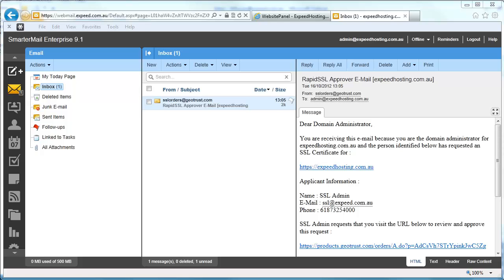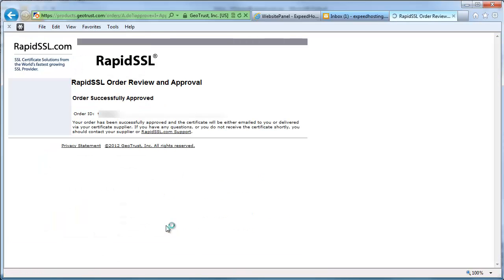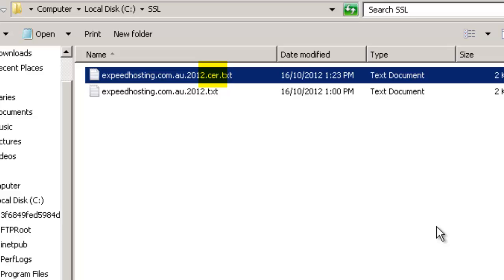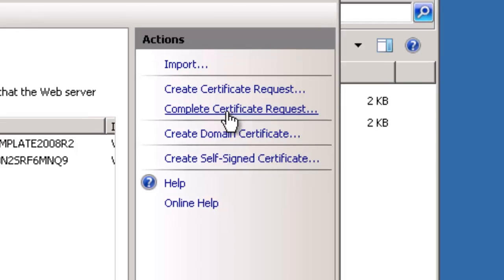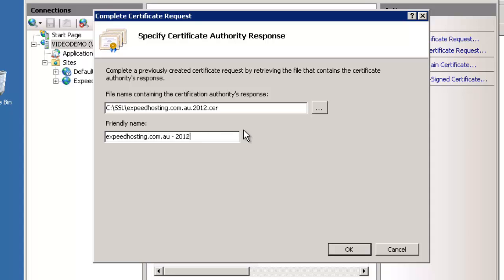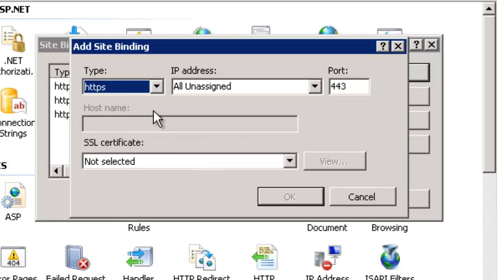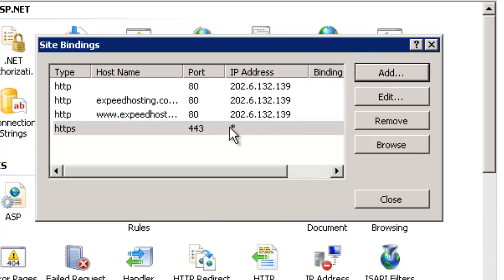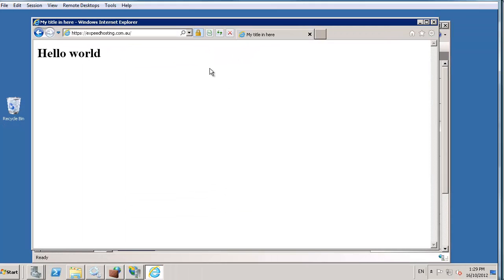Finalising your SSL Certificate Request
In this video, we look at how to complete the SSL certificate generation process